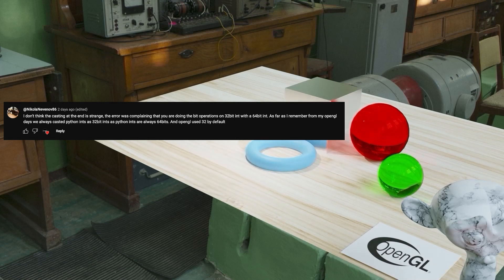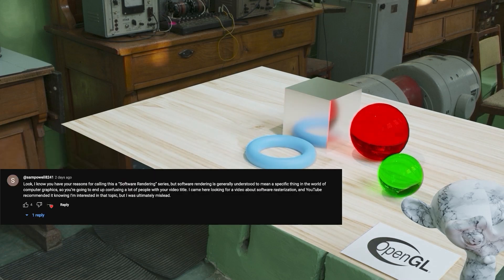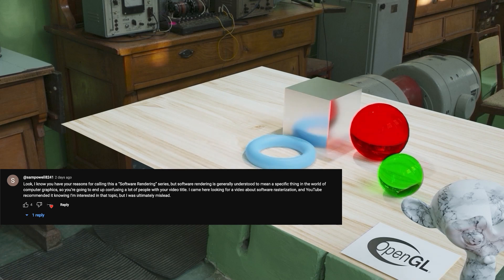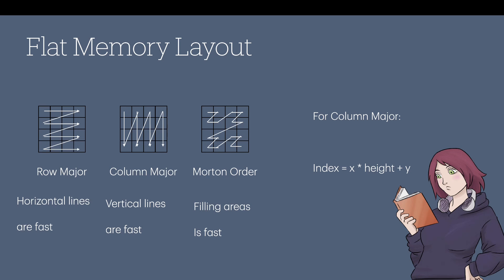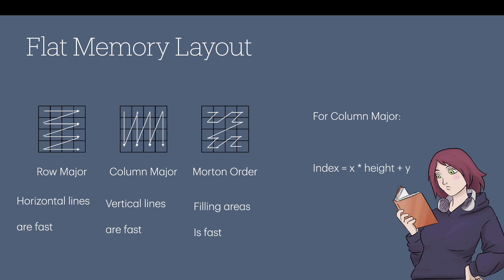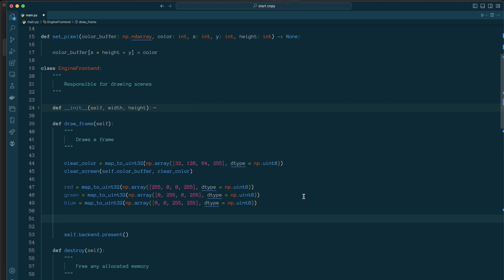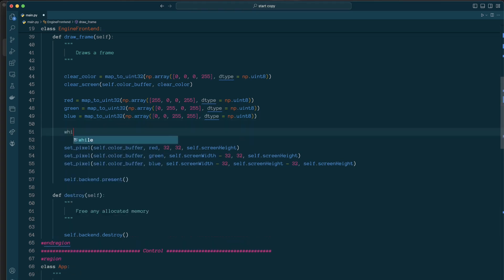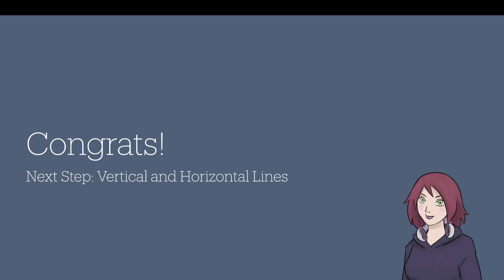Software Rendering: Setting Pixels